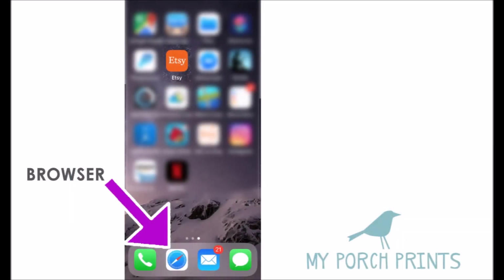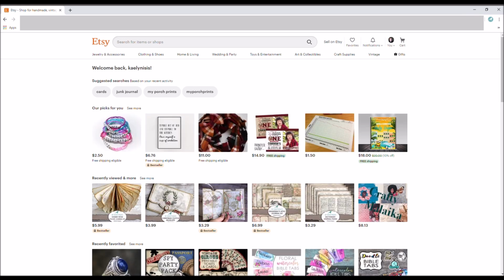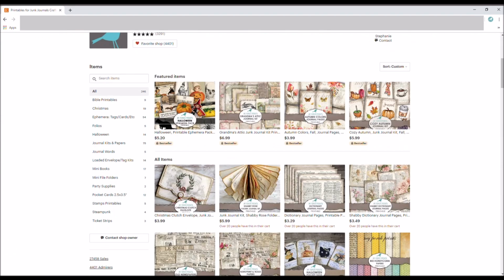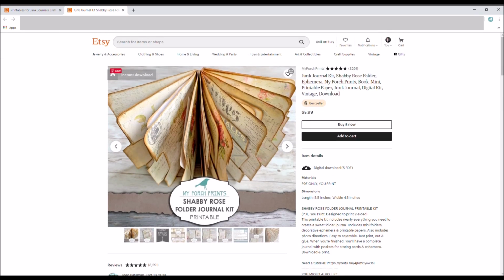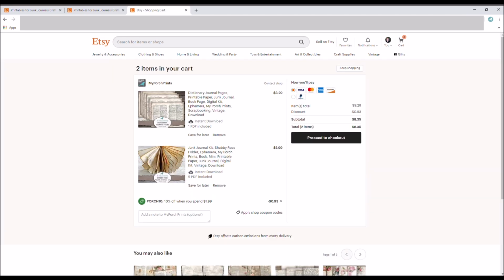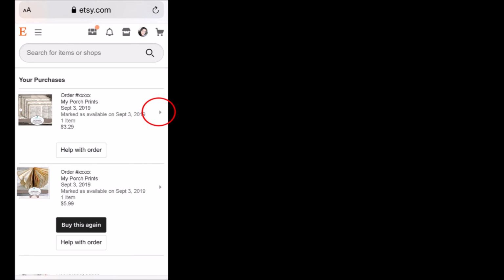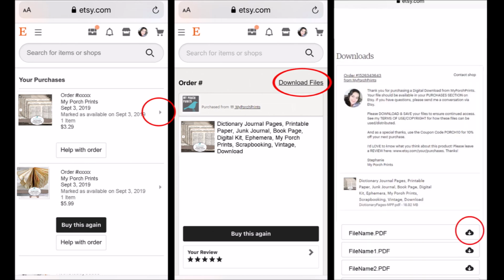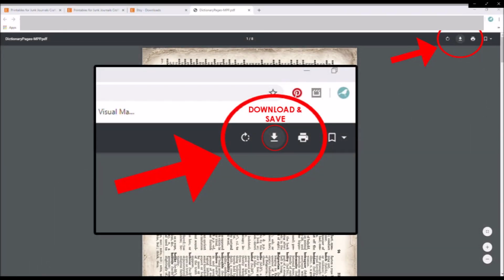How To Purchase & Download Digital Files on Etsy (2019)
Keep in mind that Etsy changes, so some info here could change as well. Skip to the 2:10 minute mark to see how to find your files after you've purchased them. Also as of the time of this video, you cannot download files using Etsy App. You must log in through a browser. See my links below for more crafting ideas. :)